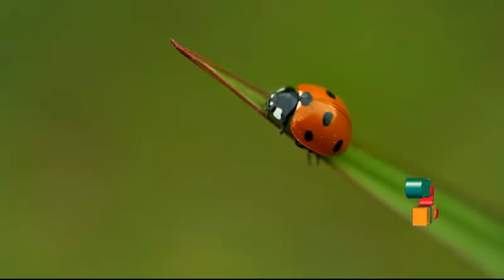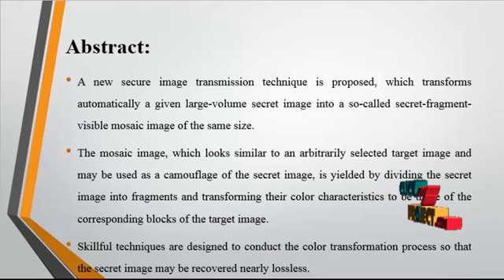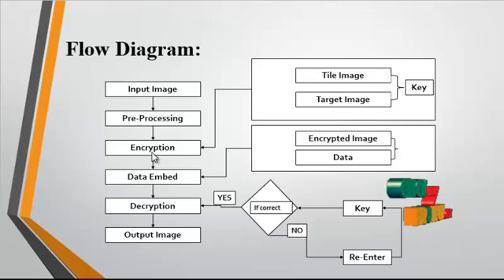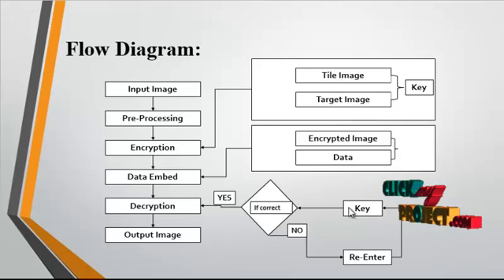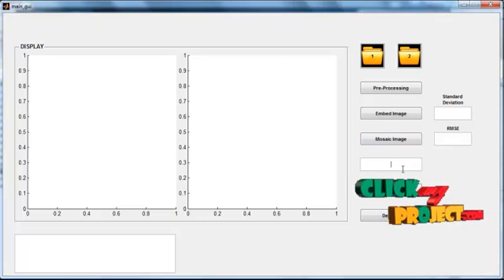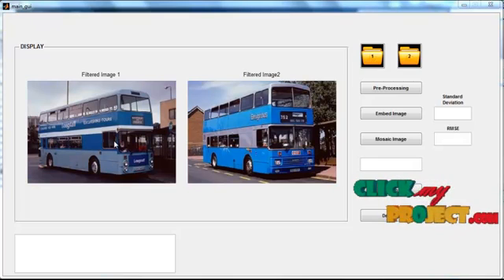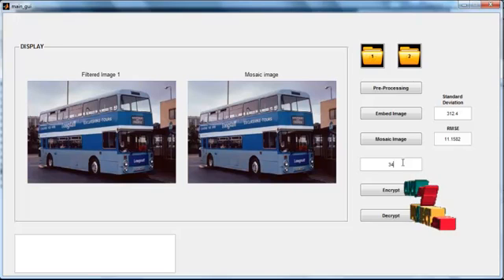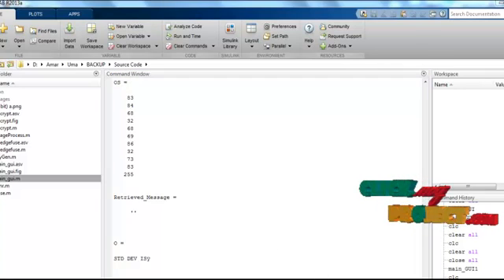Final year Projects 2015 | A New Secure Image Transmission Technique via Secret